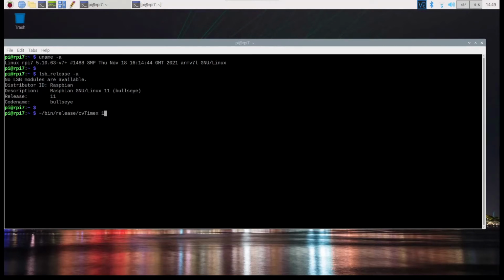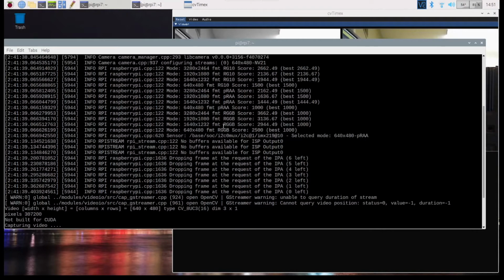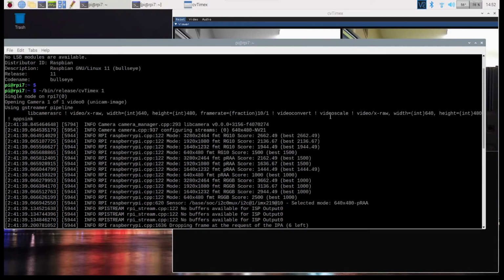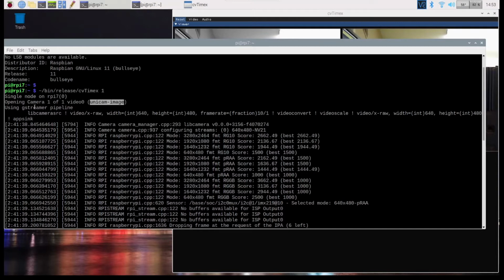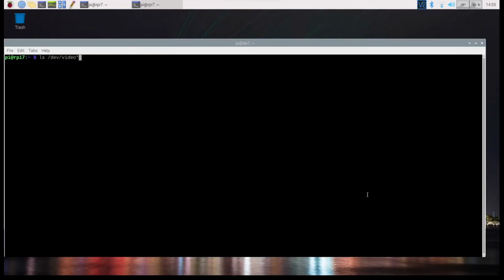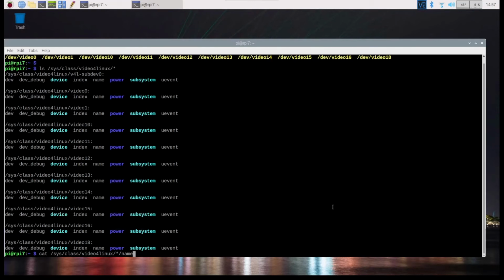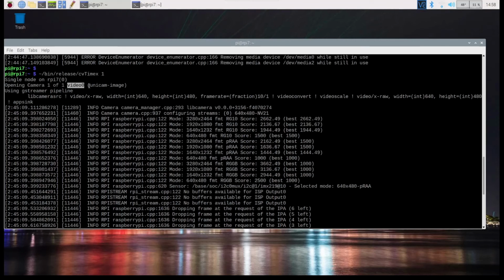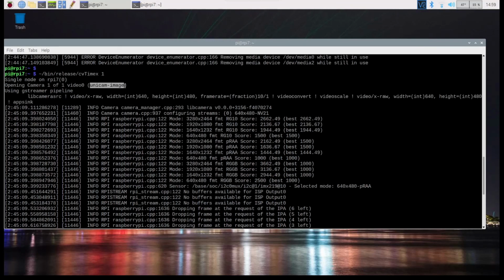Raspberry Pi Zero 2 W: OpenCV libcamera GStreamer Pipeline on Raspbian 11 (bullseye)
GStreamer pipeline shown working with libcamera v0.0.0+3156-f4070274 in video recorded before Raspbian 11 (bullseye) update released on January 28th 2022.

Release notes for 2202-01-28 update state the following:
* Legacy camera applications and libraries reinstalled

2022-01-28 release also updates libcamera to v0.0.0+3384-44d59841 which is not mentioned in release notes.

GStreamer pipeline may break with libcamera v0.0.0+3384-44d59841. Switched back to legacy camera stack after updating to 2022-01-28 release.

OpenCV 4.5.1 for cross-platform C++ video camera with GStreamer libcamerasrc pipeline on my Raspberry Pi Zero 2 W with 512MB SDRAM, 128GB micro-SD card, and 2GB swapfile running 32-bit Raspbian 11 (bullseye) OS on 32-bit Linux kernel 5.10.63-v7+ for armv7l.